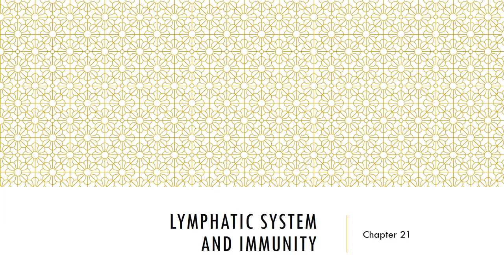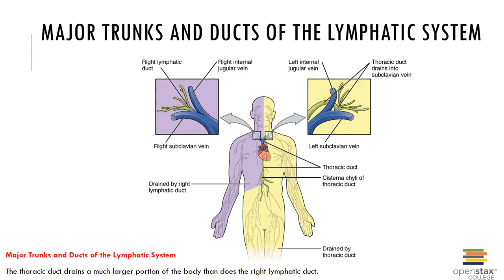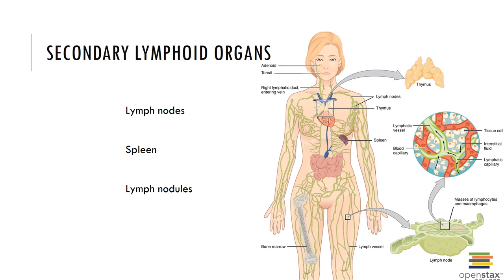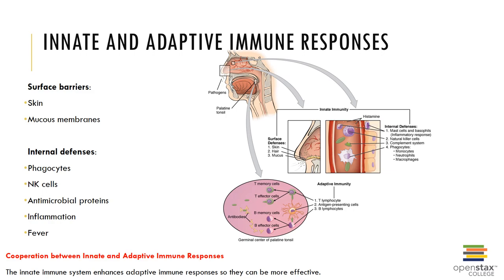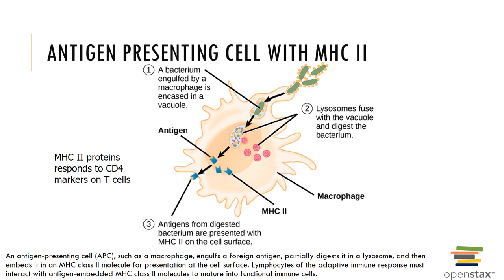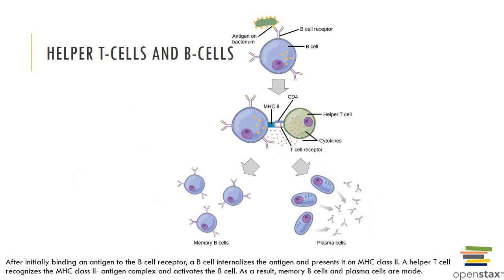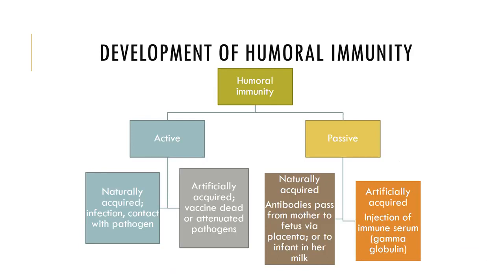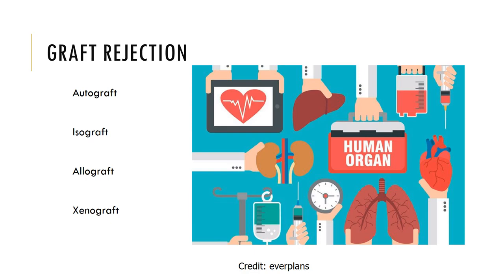Lecture Anatomy and Physiology part 21